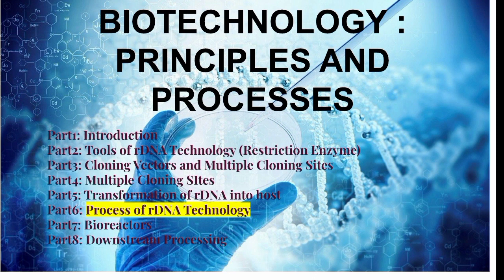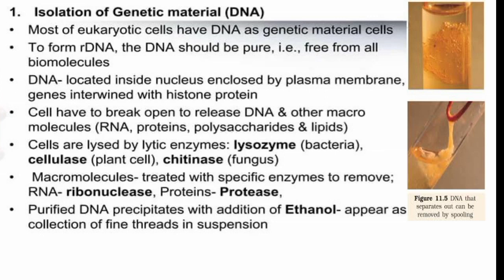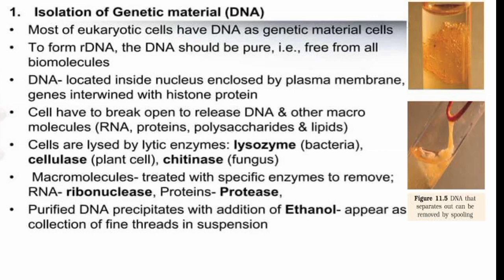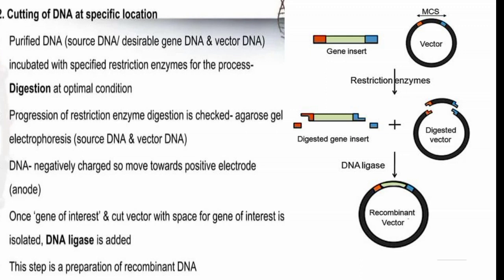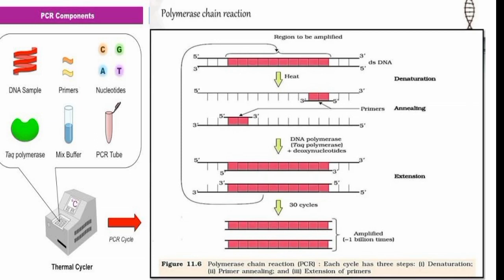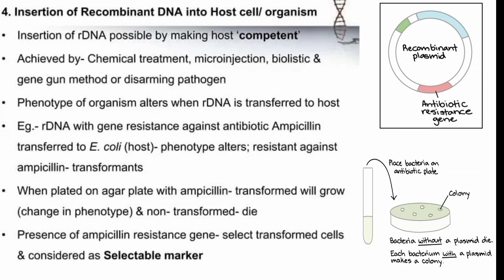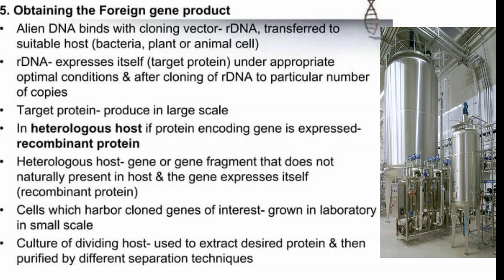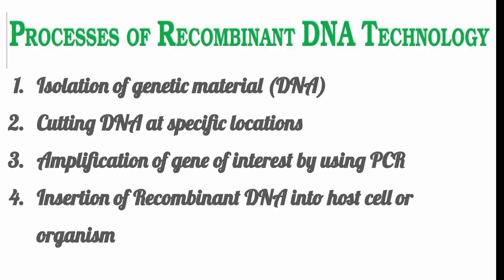Biotechnology Principles and Processed: Part6 Process of rDNA Technology